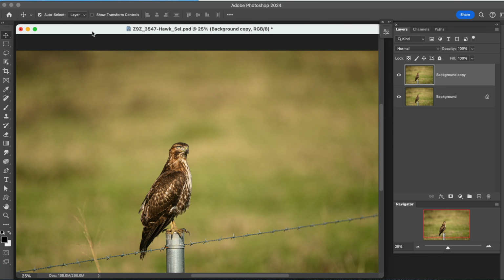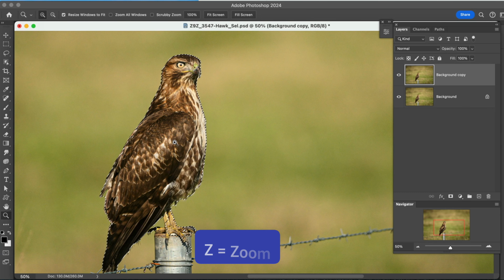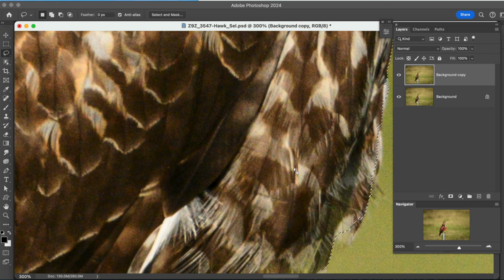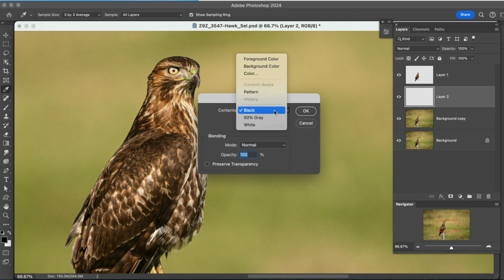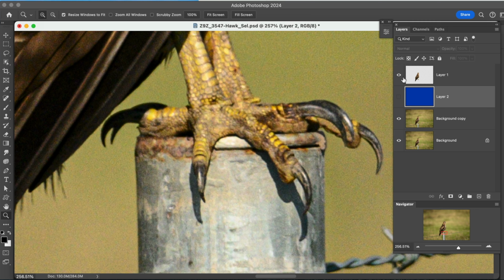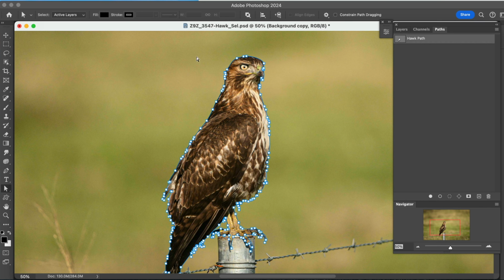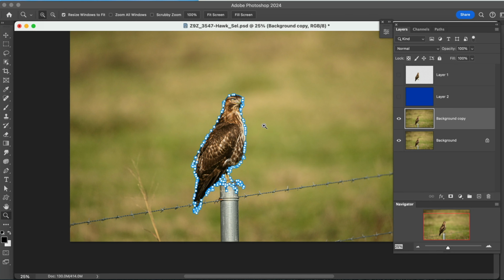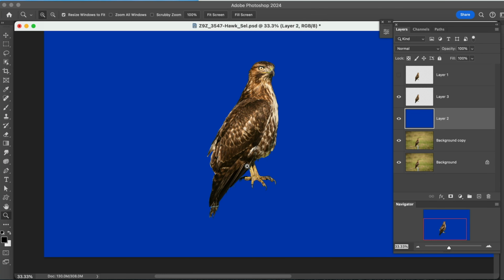What is the BEST Selection Tool in Photoshop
This is a bonus episode in the on going guide to learning Photoshop for Beginners.  What is the best Selection tool in Photoshop?

In this episode I show you WHY the pen tool is so important.

Anyone can learn Photoshop, so get started today! Terry takes you step-by-step in the learning process of Photoshop.   Learn Photoshop for FREE right here on the playlist Photoshop for Beginners